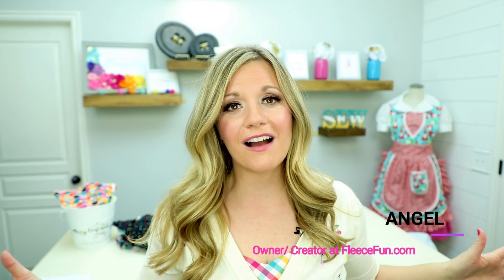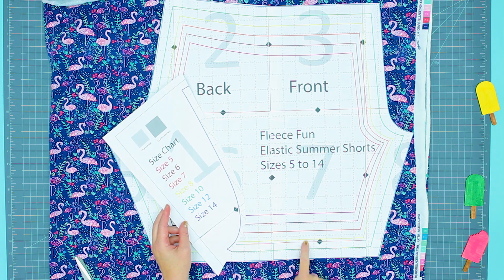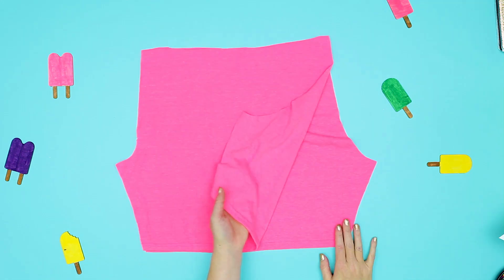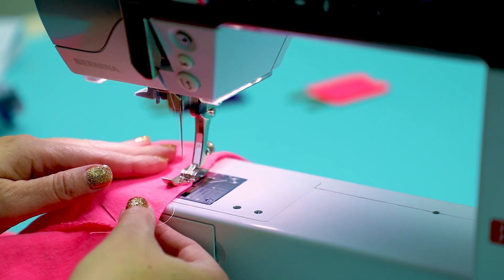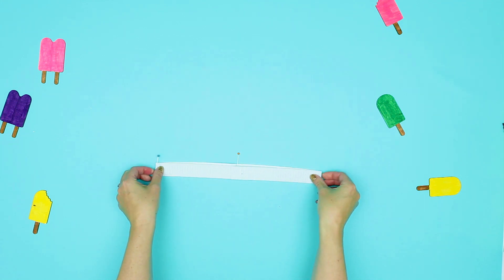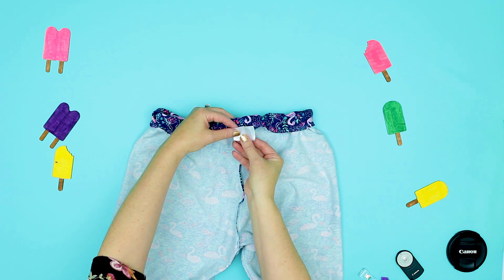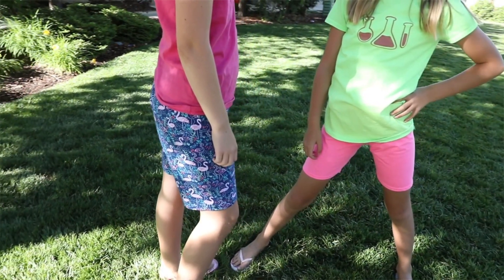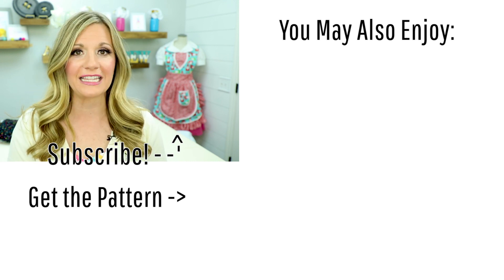Easy Kids Shorts (FREE Pattern)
You can make these easy kids shorts with a free pattern!  This sewing tutorial features step by step instructions showing you how to make this summer clothing staple.  Also shows you how you can use a T-shirt and upcycle it easily into a child's pair of shorts!

Simply visit fleece fun to download the pattern - Comes in sizes 5 to 14!

For a list of all of FleeceFun.com 's free tutorials